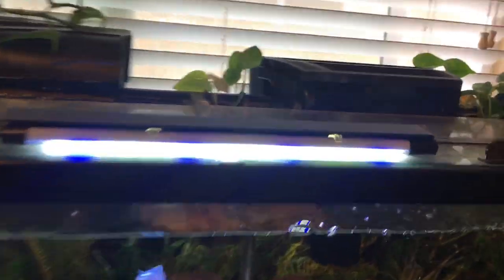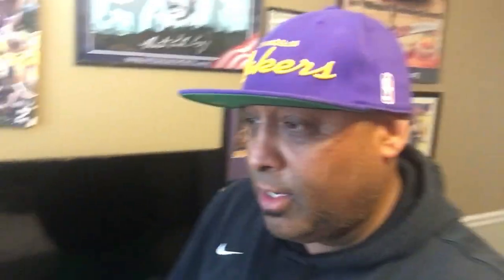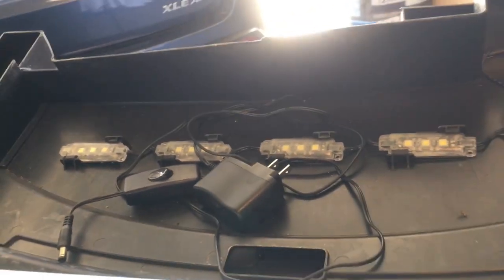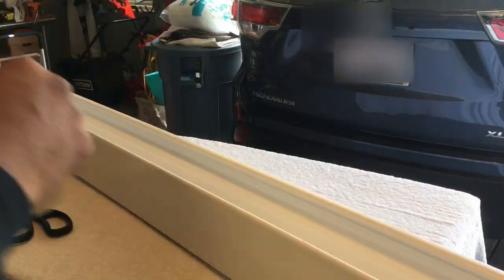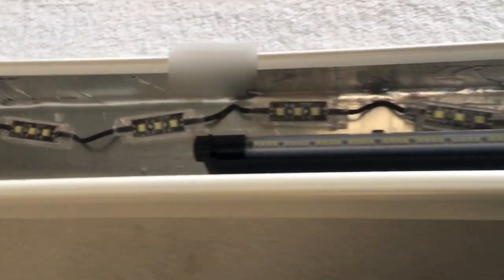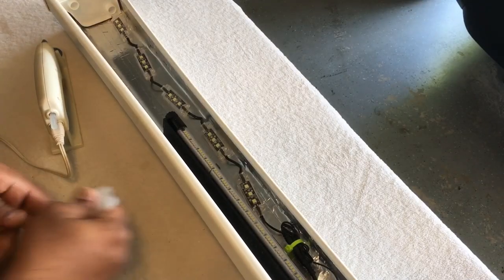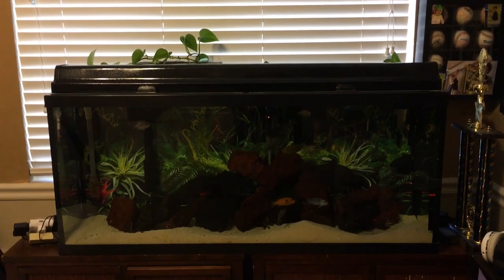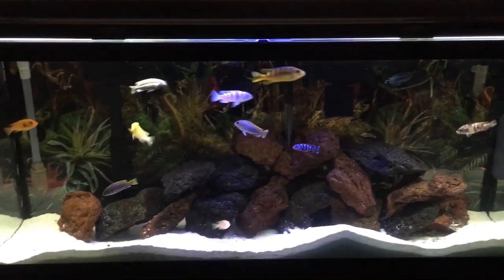HOW TO: DIY CHEAP and EASY LED Aquarium Hood Light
This LED Aquarium Hood Light is Cheap and Easy to build.  In this video I will show you how to make your very own Aquarium Hood Light for under $25, it’s pretty awesome!!  a must see, enjoy, much love and aloha. 🤙🏽🐠🌺🐠🤙🏽

📹WEEKLY VIDEOS📹

HAWAIIAN PEACOCK MERCH
COMING SOON!!

Don’t forget to.

MUSIC
Intro “Sail Away”